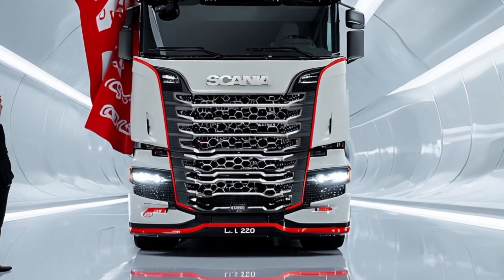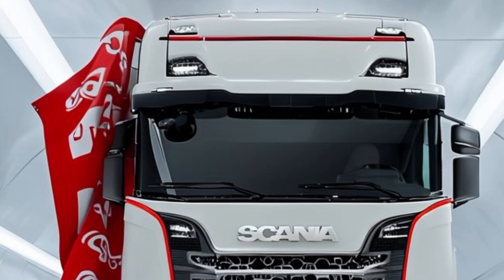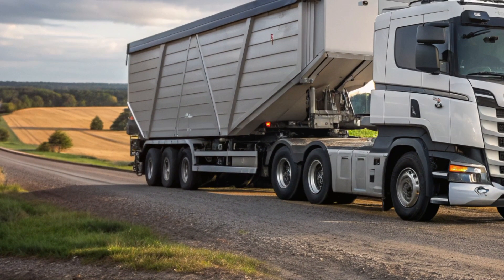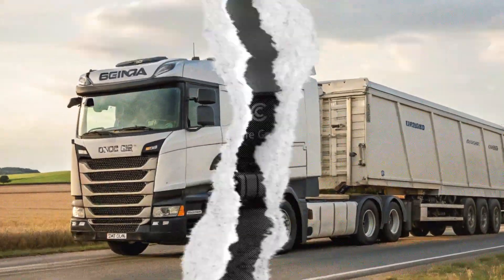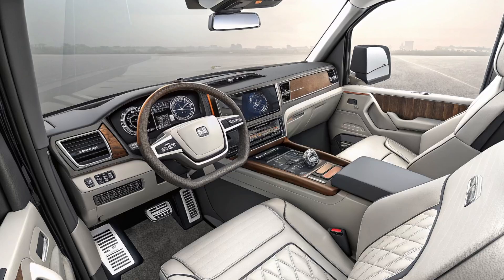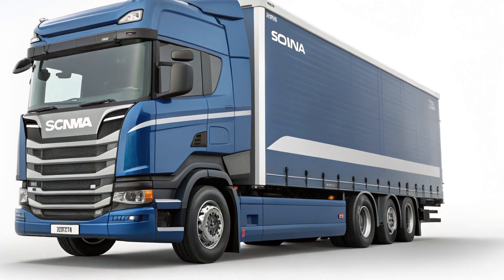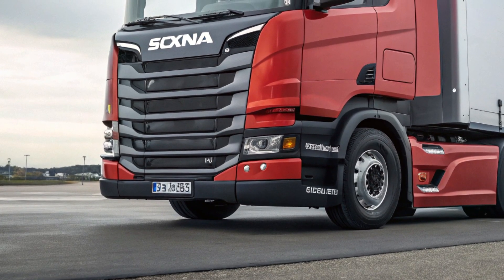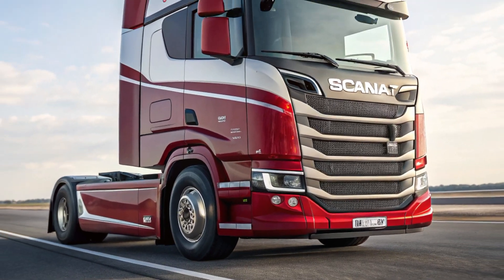"2025 Scania L320: The Future of Urban Transport with Power, Efficiency & Innovation"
THe 2025 Scania L320 is built to revolutionize urban transport with its powerful performance, cutting-edge technology, and eco-friendly design. Featuring a 9-liter, 320-horsepower engine, advanced driver assistance systems, and hybrid and electric variants, this truck is optimized for efficiency, safety, and sustainability. Its low-entry cab, spacious ergonomic interior, and intelligent telematics system make it the perfect choice for city logistics, waste collection, delivery services, and public sector operations. With customizable configurations, smooth handling, and Scania’s global service network, the L320 is designed to meet the demands of modern urban mobility.

This content may contain material generated by artificial intelligence. While efforts have been made to ensure accuracy, the information provided may not be error-free or fully up-to-date.

This content is intended for educational and informational purposes only. It is not intended as professional advice or a substitute for expert consultation. Use the information at your own discretion.